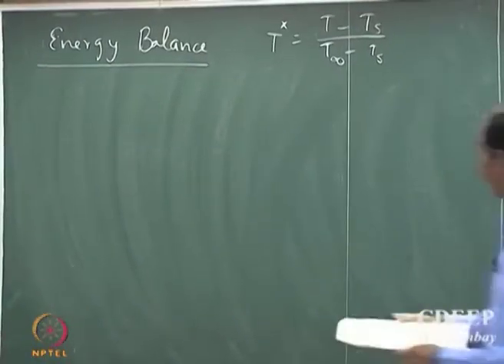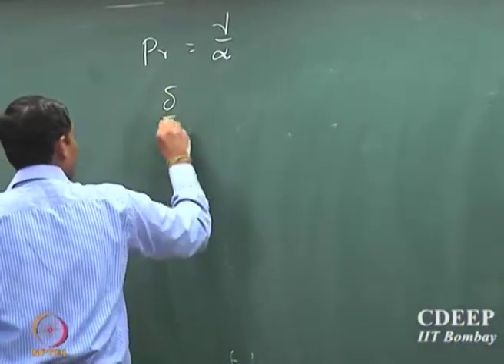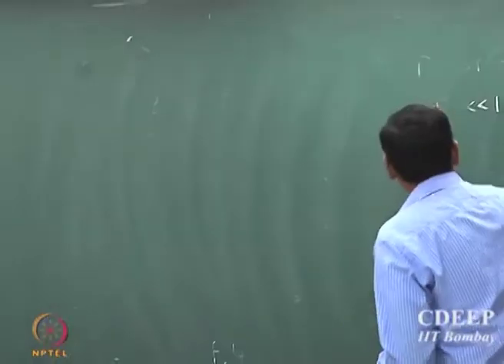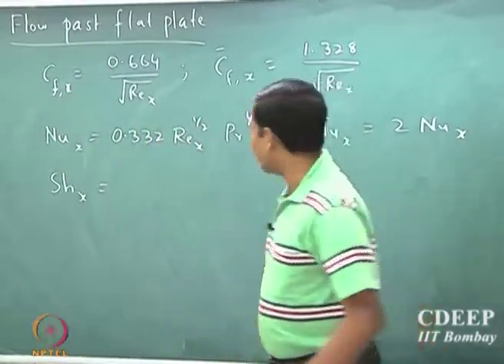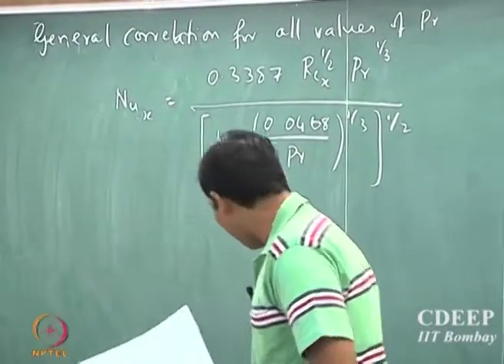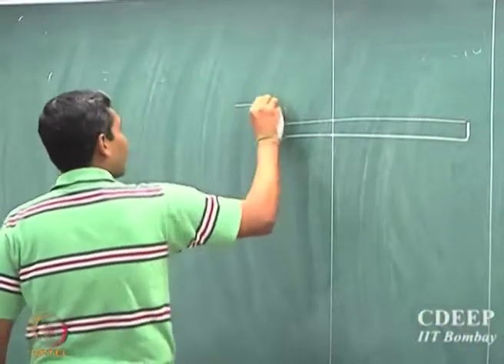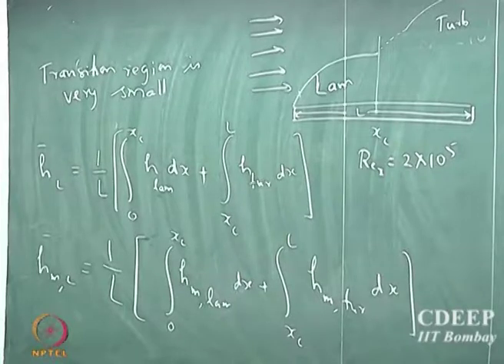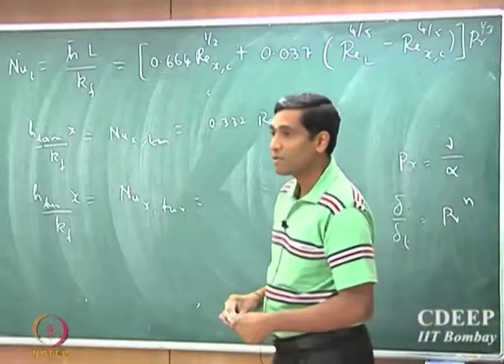Flow Past Flat Plate II - Correlations for Heat and Mass Transport